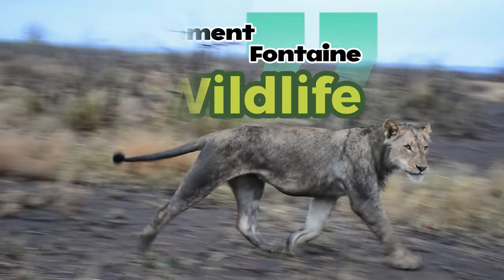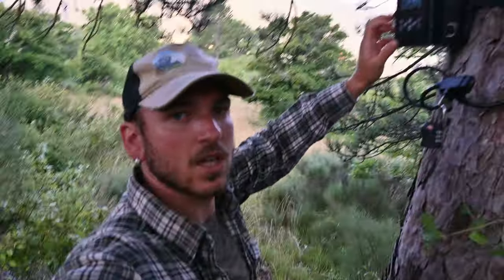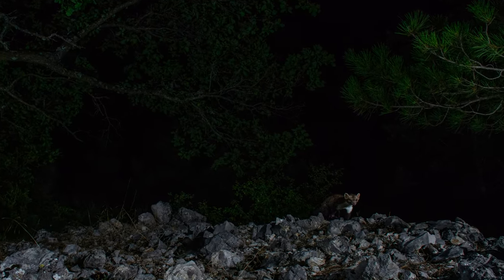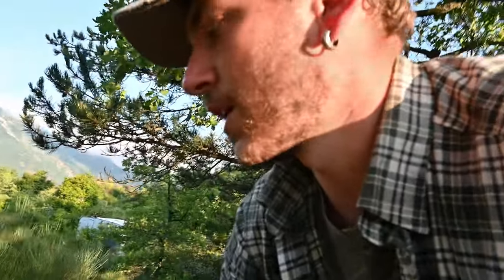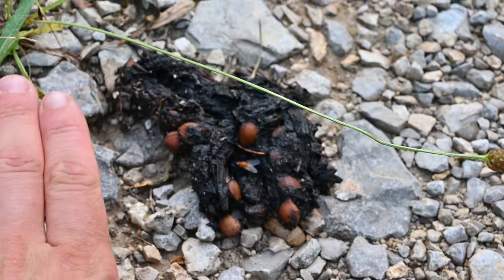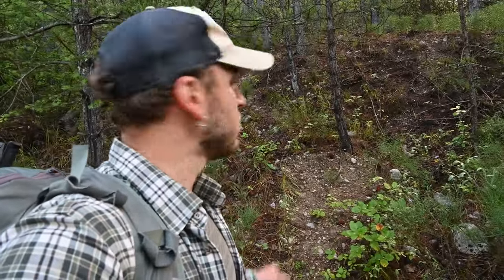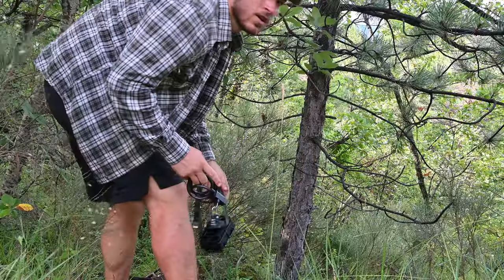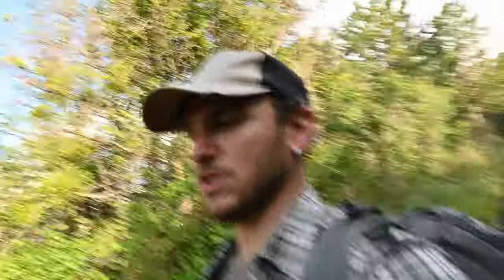WOLF CAMERA TRAP Project (episode 3) : Weasel and Hare in front of my camera trap!!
The third episode my current project: camera trap the wolf in France.
I want to share with you how I scout for camera trap, how I put my set up, why I do that... etc.
This conservation photography project aim to tell the story of the wolf in France and talk about the challenge that the species face in France since its natural come back in the 90's.

TODAY we gonna check the trail cam I put a week before and set up the main camera trap.